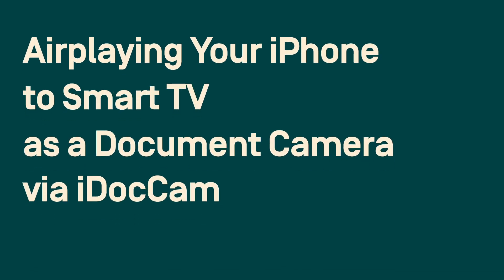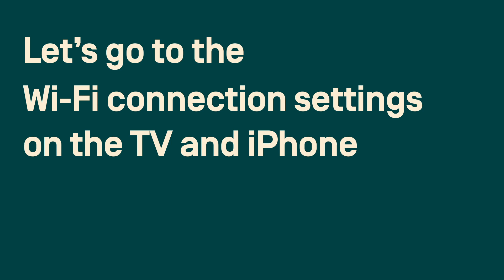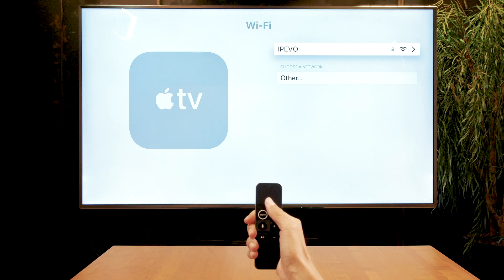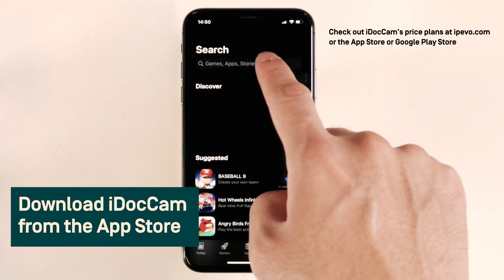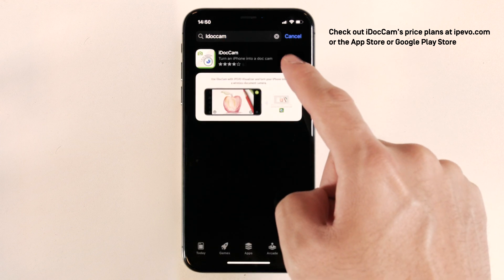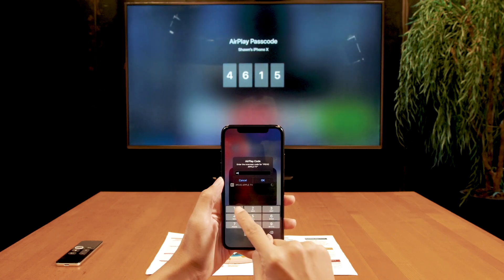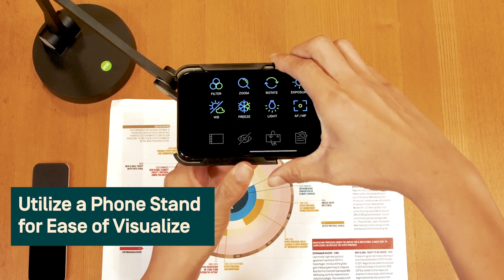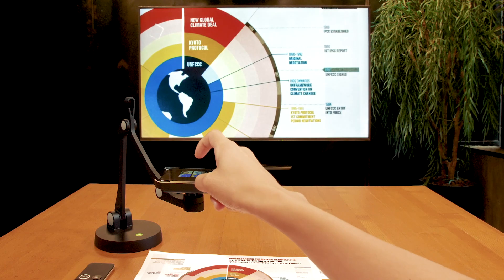Airplaying Your iPhone to Smart TV as a Document Camera via iDocCam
Use iDocCam on your iPhone and AirPlay it to an external display to turn the display into an extended screen for projecting live images of your phone’s camera.